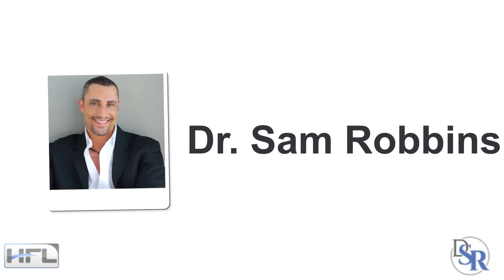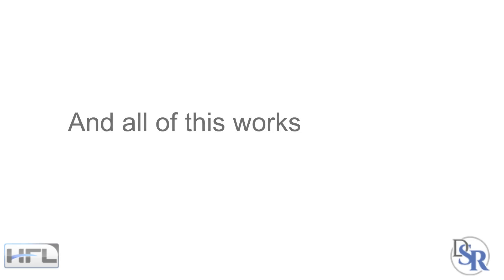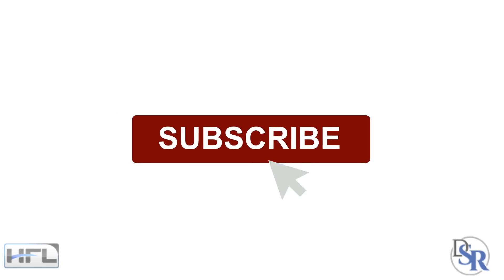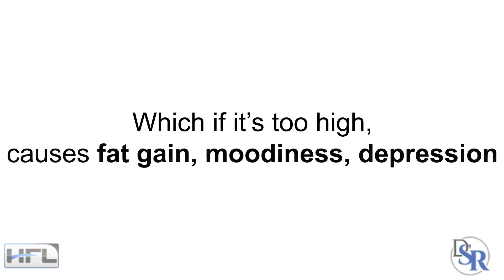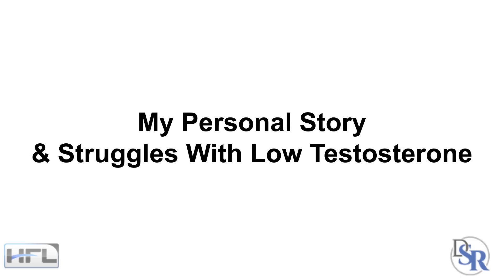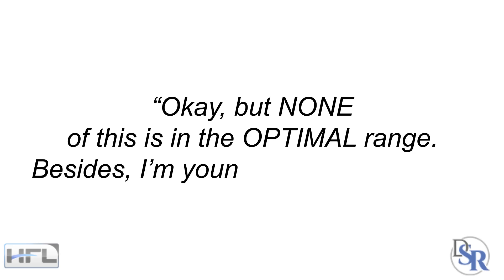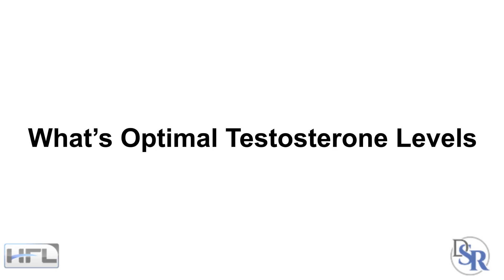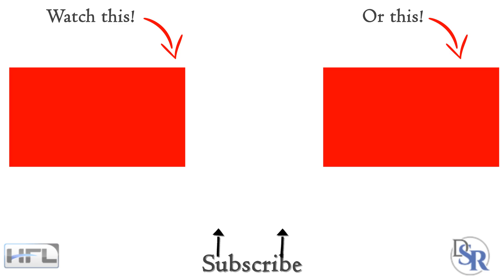🍌 Testosterone Levels: What’s Normal Vs Optimal And Best Range [Extremely Important]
You’ll discover:
Why 99% of all blood tests done by doctors are incorrect and worthless
What hormones and imbalances cause a decrease in your testosterone levels
How to make quick improvements, rebalance, optimize and even fix your hormones, naturally.

This is especially important considering that in the past 50-100 years, we are producing far LESS testosterone than we used to.

And the decline is starting earlier, in your mid 20’s and it’s falling faster and faster.

However, the good news is that you CAN have higher testosterone levels, which can cause
An increase in muscle mass, size and strength
Decrease body fat, especially around the belly and “love handles”
Higher sex drive and harder, bigger erections
More energy and stamina
Better memory and cognition
Much higher drive and motivation
Decrease aging, diseases and cancer

And simply stated, you’ll look and feel younger. And all of this works at any age, young or old.

What’s The “Normal” Range
Let’s start from the beginning with today’s topic - What IS the normal range for testosterone levels for guys and more importantly, what’s the optimal, best and most ideal numbers you should have, regardless of your age?

The Problem WIth Your Doctor & The Blood Tests
As stated earlier, most blood tests are worthless.

Your doctor will typically do only a “total” testosterone level. Maybe if you’re lucky, he’ll also do a “free” testosterone level and also measure your Sex Hormone-Binding Globulin (SHBG).

Other IMPORTANT Hormones That Affect Your Testosterone Levels
However, let’s just say your testosterone level was low or not where it should be. What’s the cause of it?

Your doctor has no idea because he didn’t ALSO check other important hormones which all affect your testosterone levels. And these would be

Estradiol (sensitive version)
Dihydrotestosterone (DHT)
Cortisol

My Personal Story & Struggles With Low Testosterone
Let me continue with a personal story. At the age of 19, I felt something was just off. I had a hard time building muscle and losing fat. I had puffy nipples. I was even starting to notice a little bit of hair loss.

Obviously, none of this was good..

However, I clearly remember that
Testosterone was around 350. This was normal, but low. Remember, the range is between 300-1000 ng/dL
Estradiol (estrogen) was normal, but high!
Dihydrotestosterone (DHT) was normal, but high!

What’s Optimal Testosterone Levels

Simply stated, you want your testosterone to be at least 600 ng/dL and I prefer over 800 ng/dL. Remember, the range is between 300-1,000 ng/dL

Thanks
DrSamRobbins